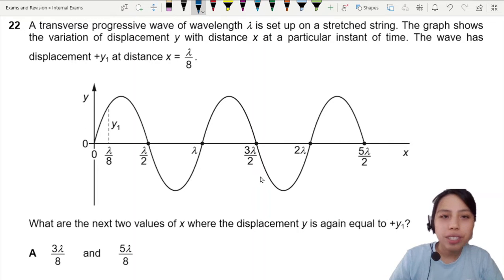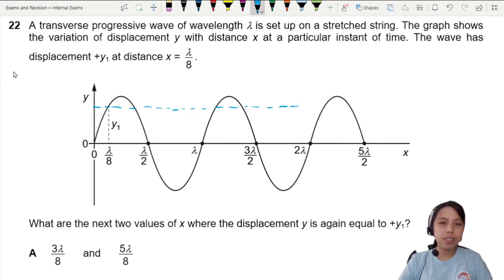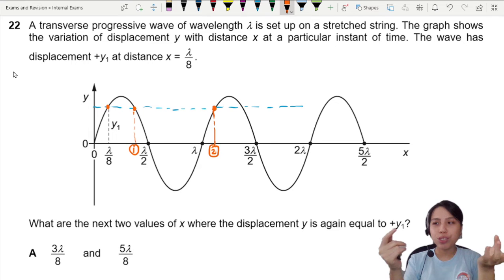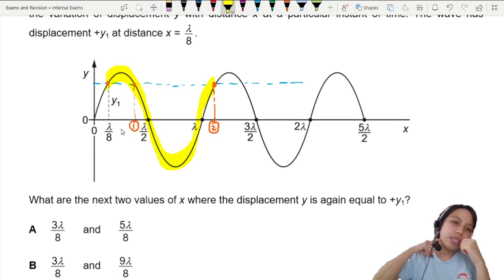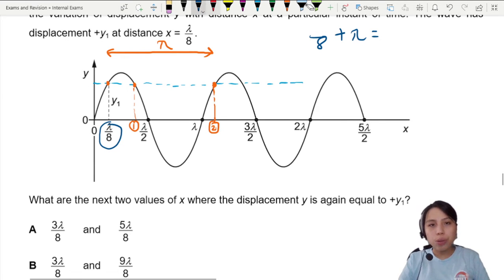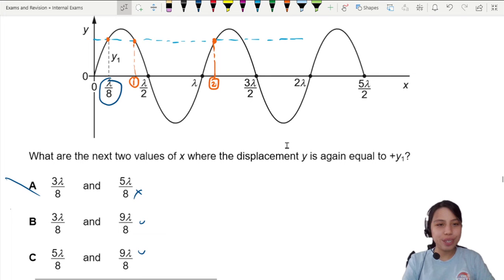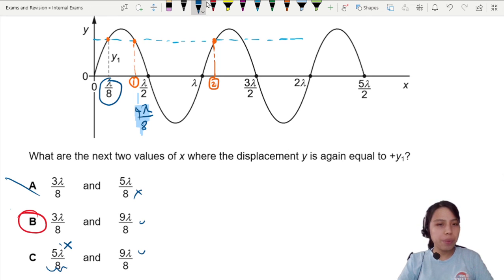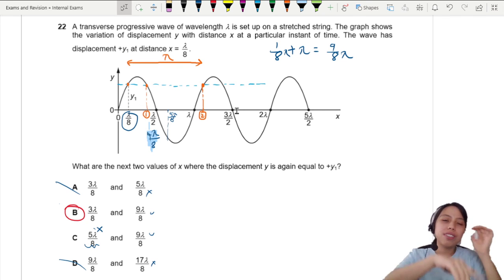7.1d Ex5 MJ21 P13 Q22 Same Displacement Positions | AS Waves | Cambridge A Level 9702 Physics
Example 5 - 9702/13/M/J/21: A transverse progressive wave of wavelength  is set up on a stretched string. The graph shows the variation of displacement y with distance x at a particular instant of time. The wave has displacement +y1 at distance x=8. What are the next two values of x where the displacement y is again equal to +y1?

9702_s21_qp13